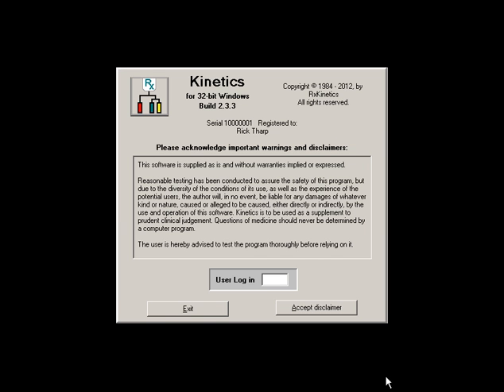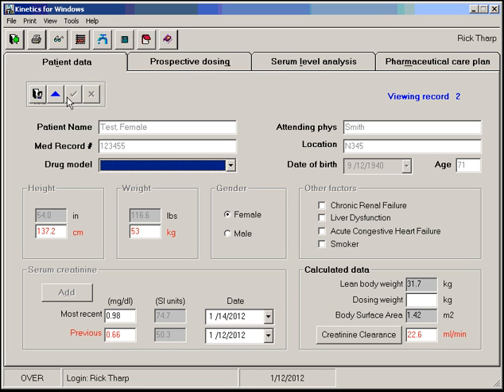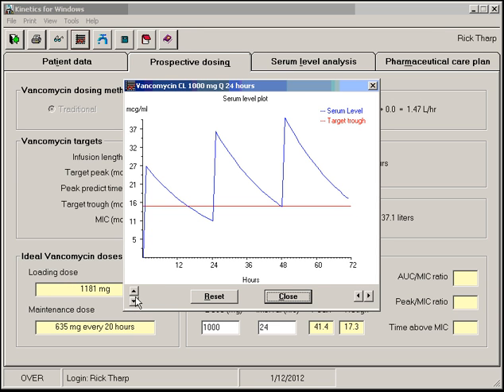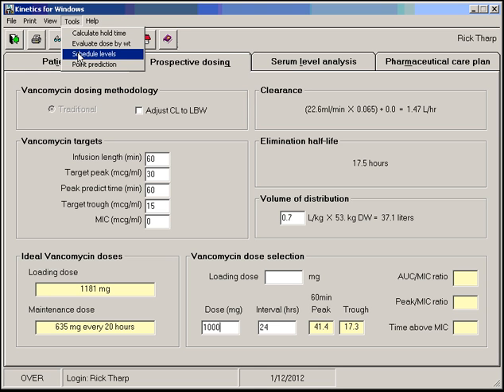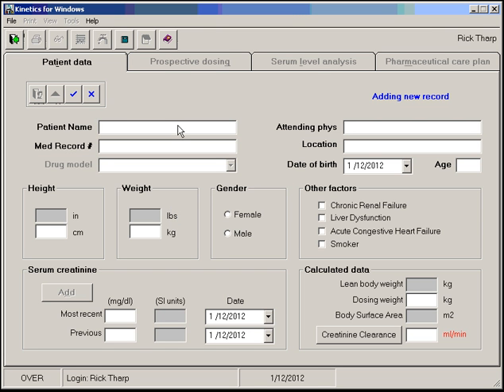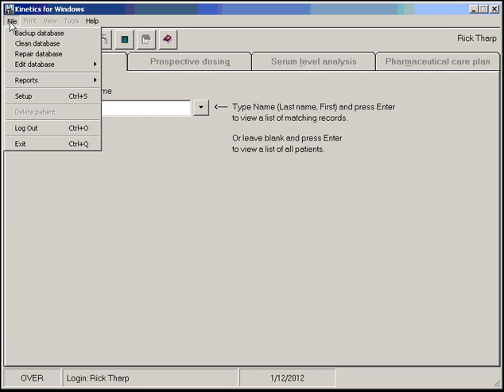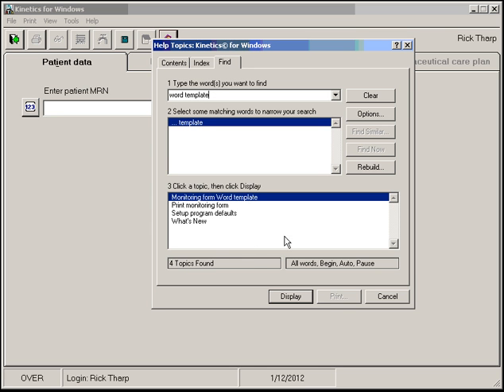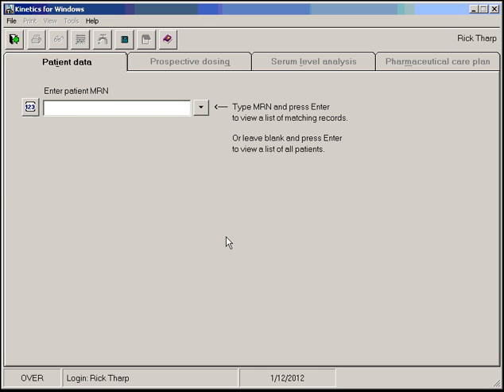Kinetics update overview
Screencast highlighting the changes in the latest Kinetics update.